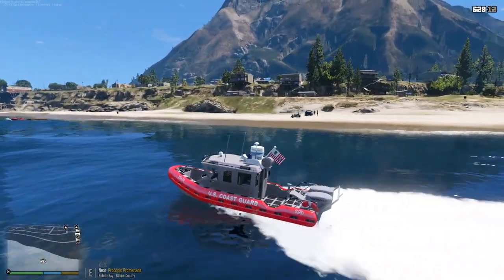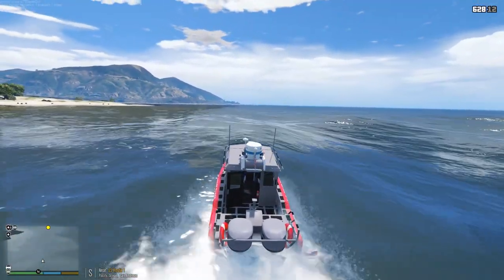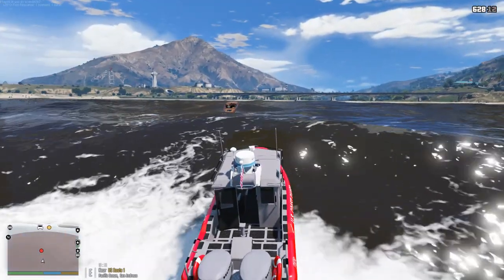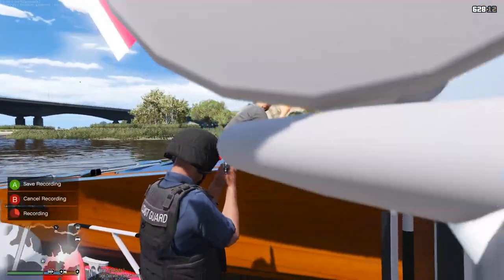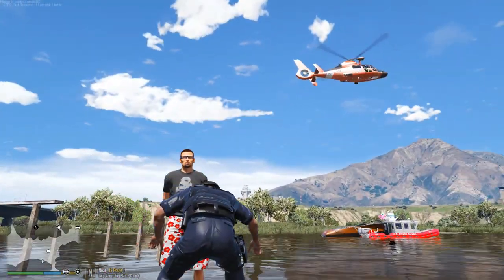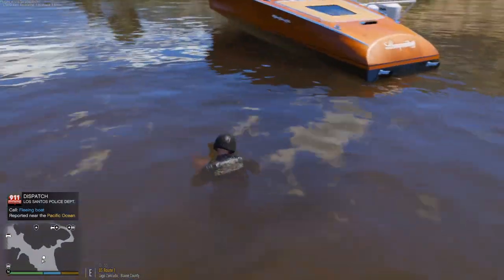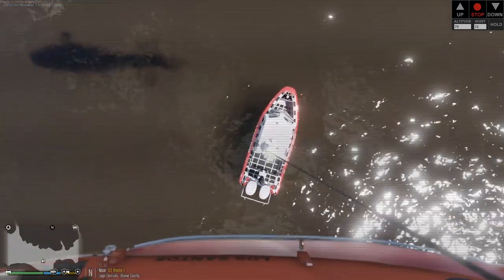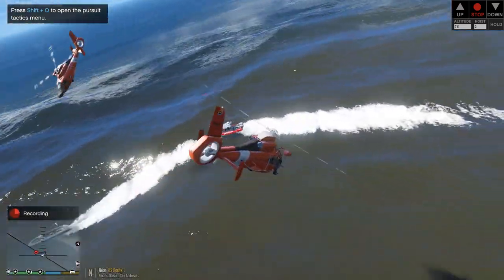GTA 5 Coastal Callouts | Two Coast Guard Helicopters Takes Out Boat Violating Fort Zancudo Waters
Today we are checking out the open beta version of Coastal Callouts by PNWParksFan. This callout allows us to use LSPDFR to become a member of the United States Coast Guard. From there you can do different things such as rescue civilians in distress and enforce marine laws. To get this callout before it comes out, check out the following links bellow.

GTA 5 Coastal Callouts | Two Coast Guard Helicopters Chase Down Boat Violating Fort Zancudo Military Airbase Waters

You can now sponsor my channel on YouTube Gaming & unlock cool chat badges & discord roles as a reward.